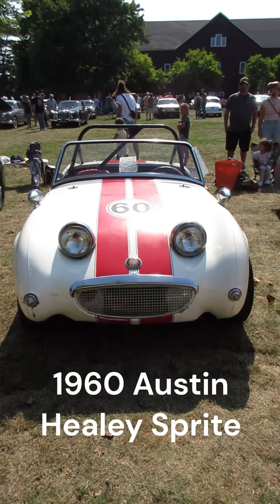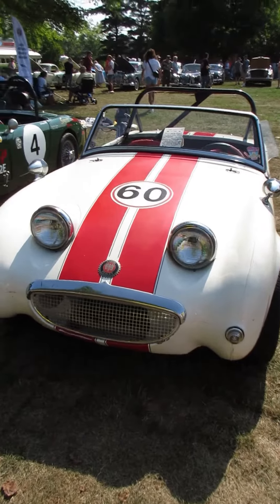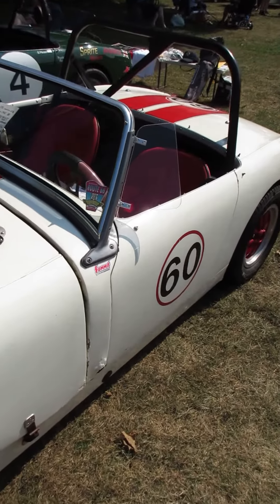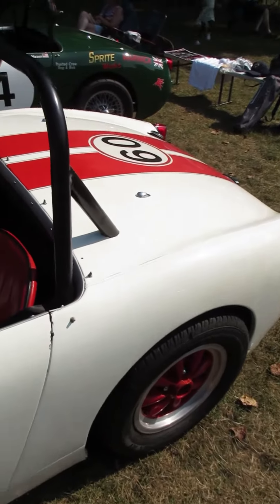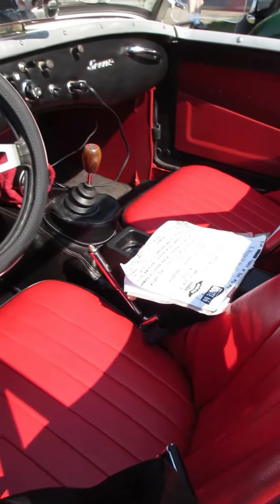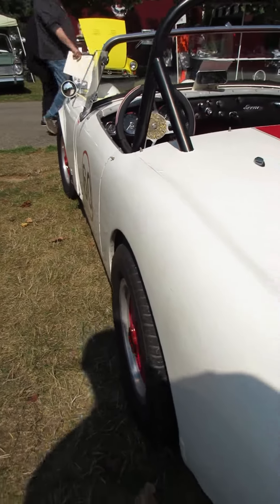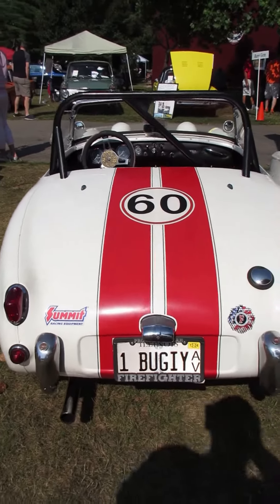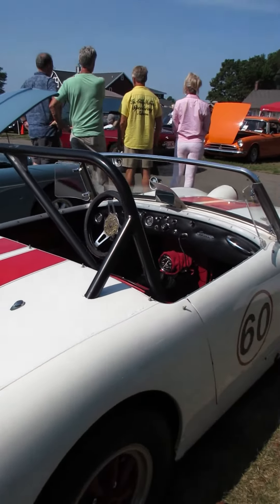1960 Austin Healey Sprite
1960 Austin Healey Sprite